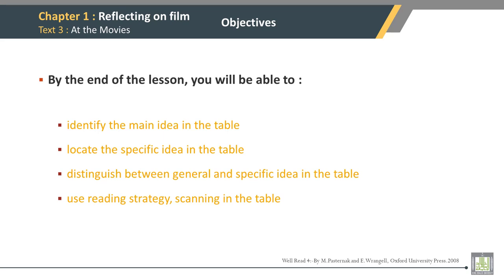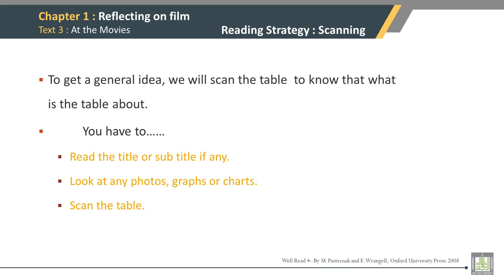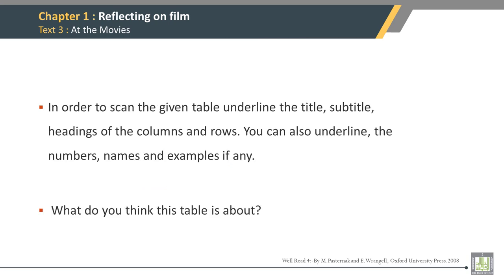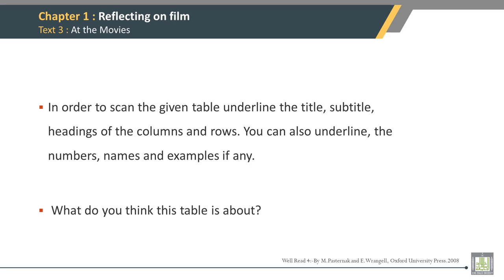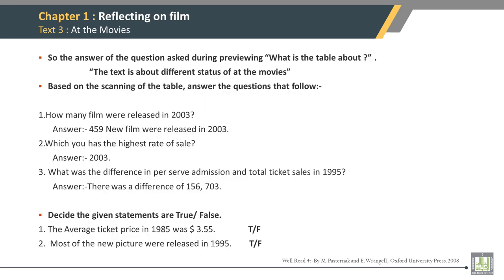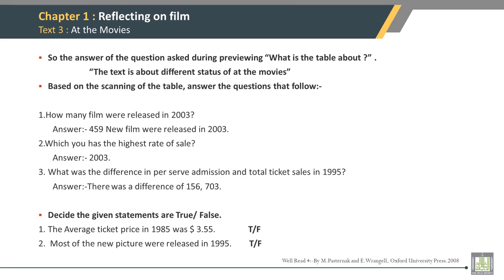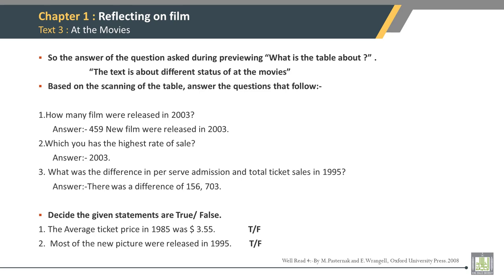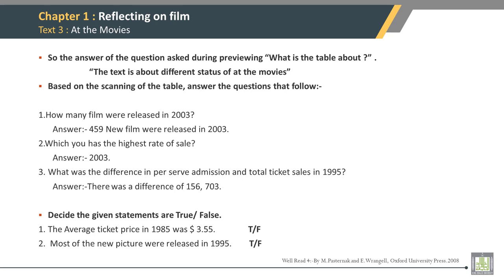Reading Comprehension - 4 | 1-3 | At the Movies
الوحدة 1 : Reflecting on Film
الدرس 3 : At the Movies
Extensive Reading- Scanning
Text 3: Objectives, previewing, text and QAs etc.